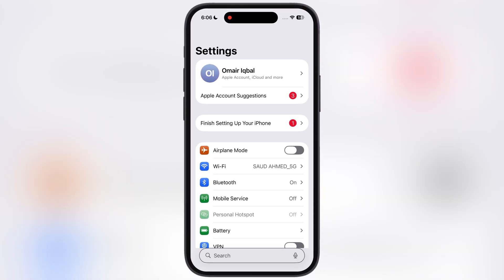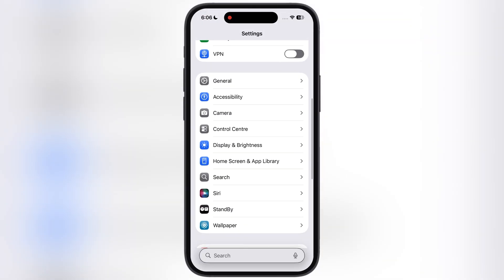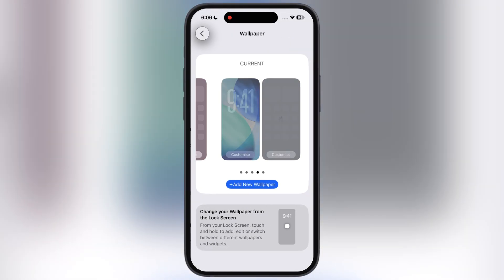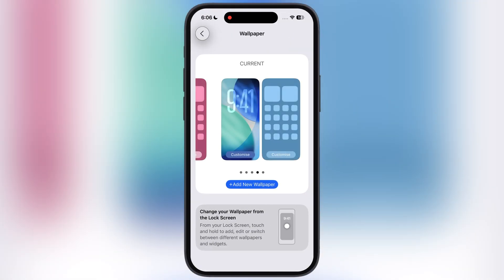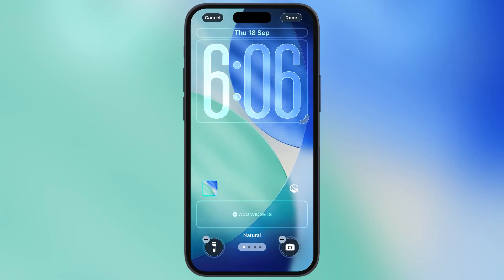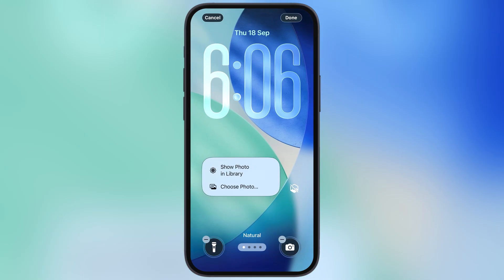iOS 26: How To Set Spatial Wallpaper On iPhone (2026) | Fix 3D Spatial Wallpaper Not Working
In this video we will learn how to set 3D Spatial Wallpaper On iPhone Or iPad in iOS26.

3D Spatial Wallpaper
Set Spatial Wallpaper
Spatial Wallpaper Not Working
3D Wallpaper
iOS 26 Guide

Time Stamp
0:00 Intro
0:18 Process
0:55 Outro

This video is for educational and informational purposes only. The steps shown to set a 3D spatial wallpaper on iPhone using iOS 26 are based on publicly available features and settings as of the date of recording. Apple may change or update features in future iOS versions, which could affect the methods shown.